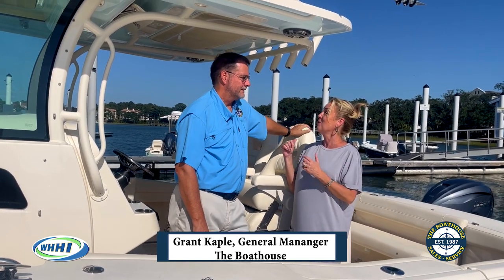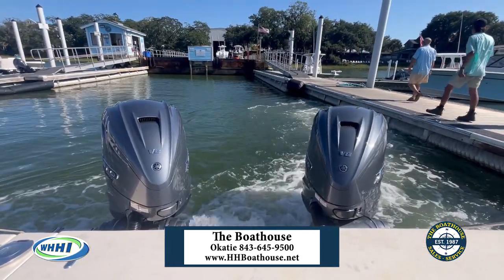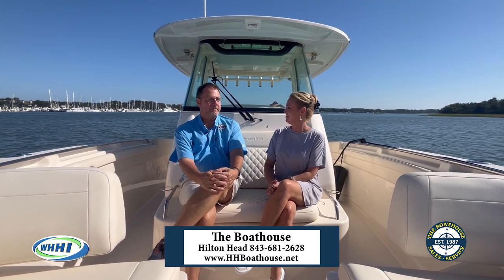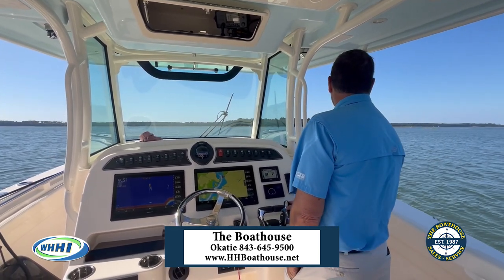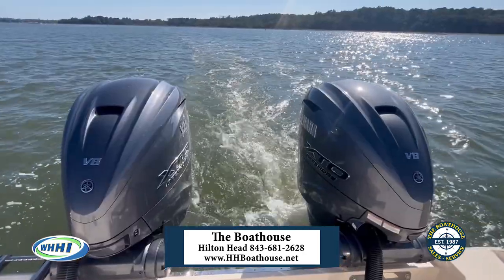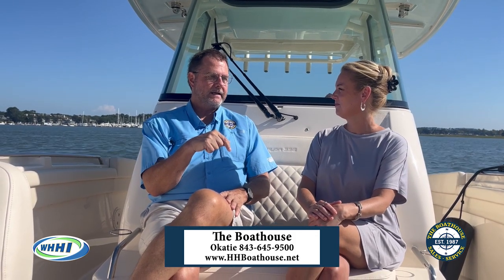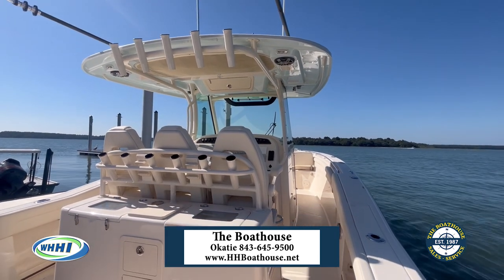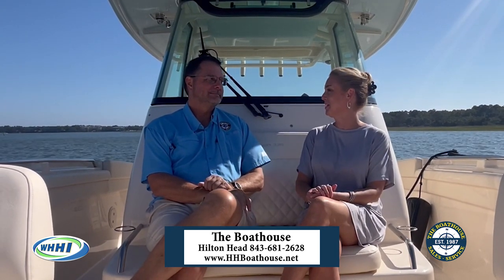THE BOATHOUSE | Grant Kaple: On the Water! | Hilton Head / Okatie | Fall 2023 Vignette | WHHITV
Grant Kaple, General Manager
The Boathouse Hilton Head
405 Squire Pope Rd, Hilton Head Island, SC 29926
5279 N Okatie Hwy, Ridgeland, SC 29936

Hosted by Betsy McDaniel

October 2023

32 Office Park Rd, Hilton Head Island, SC  29928